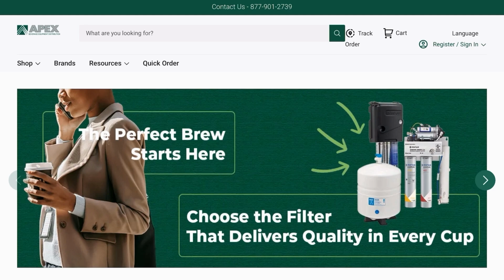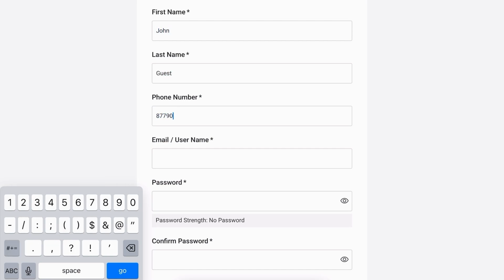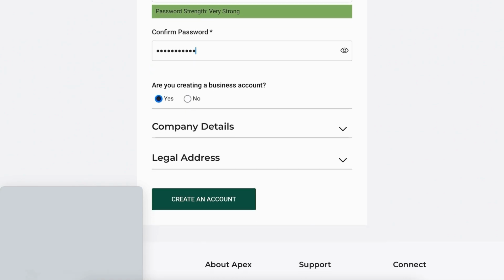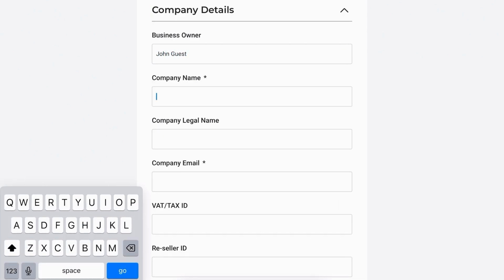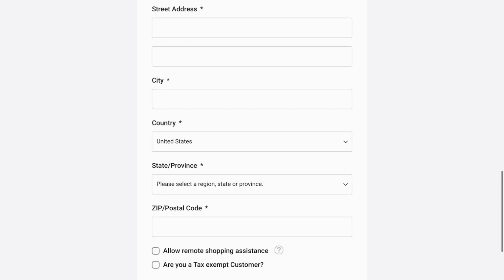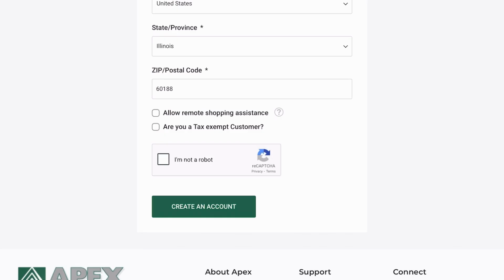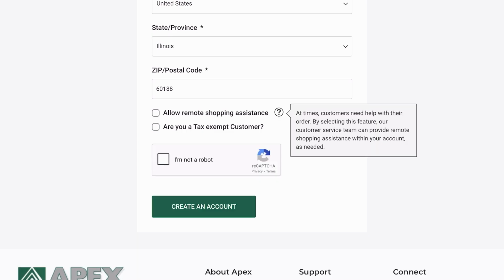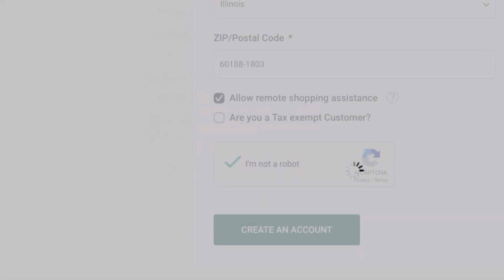How to Set Up a Company Account on Totalapex.com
Setting up your company on TotalApex is easy with our step-by-step guide. Follow along as we show you how to input your business details, complete the verification steps, and get your corporate account fully activated and ready for use.